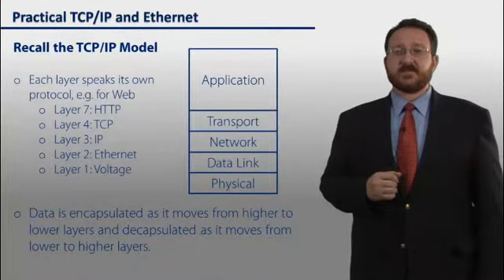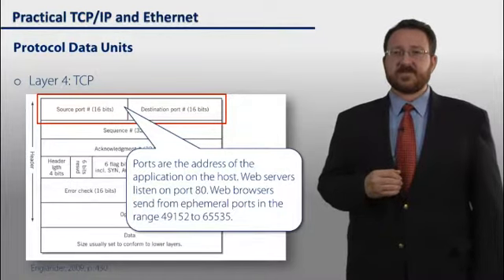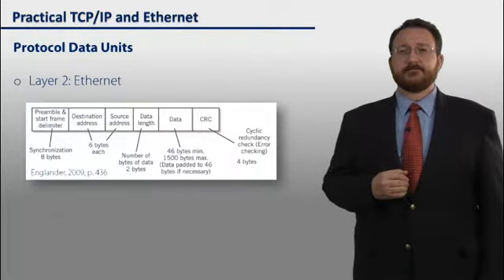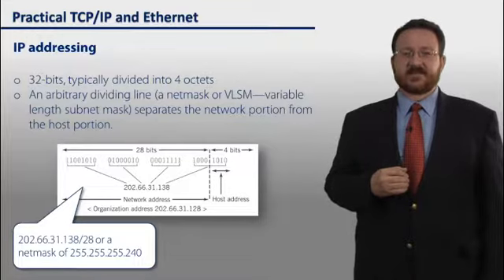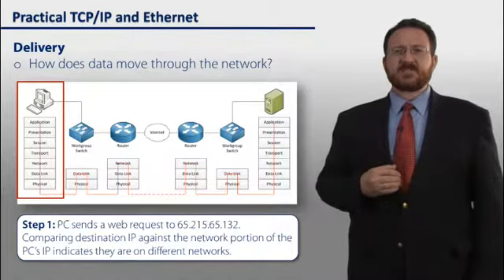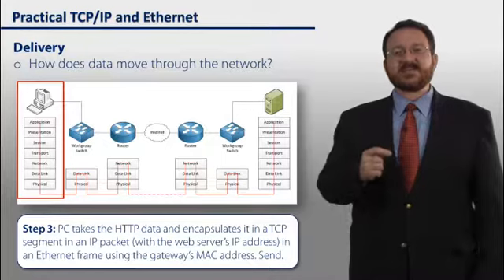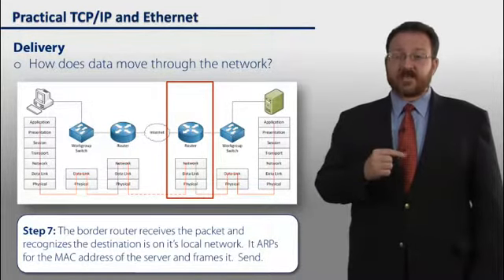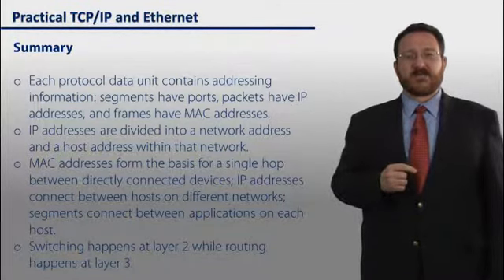IT 110 wk13 PracticalTCPIP SEU